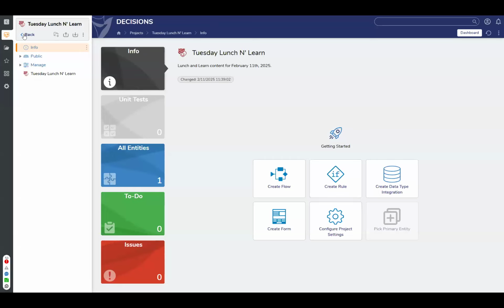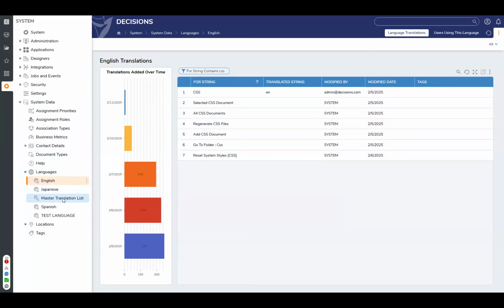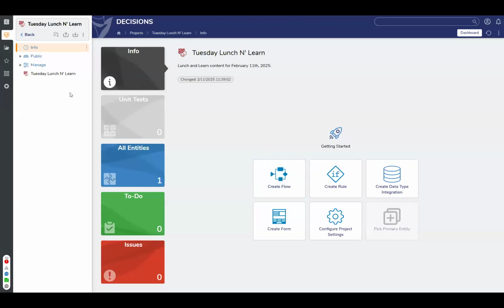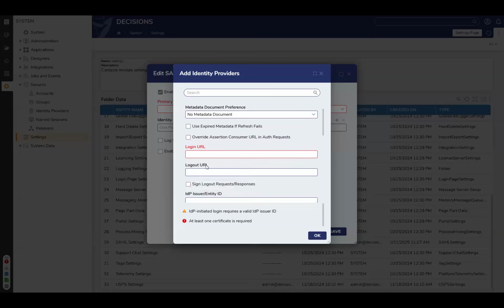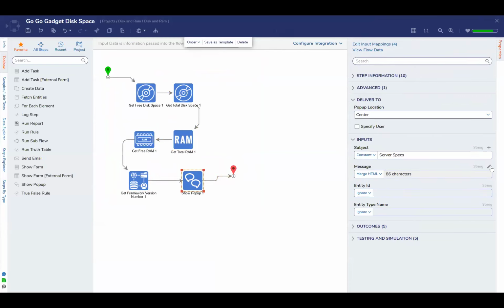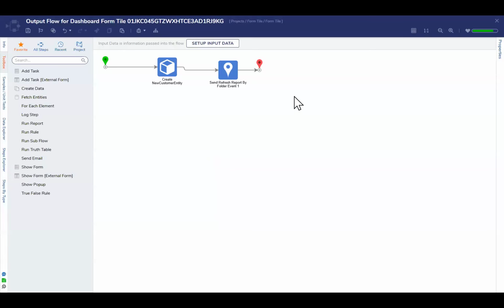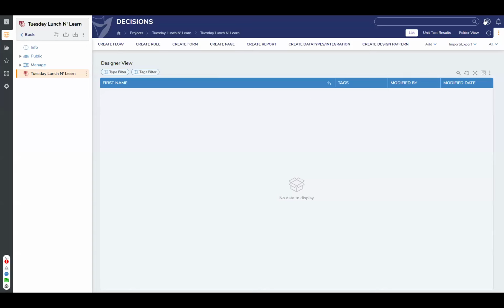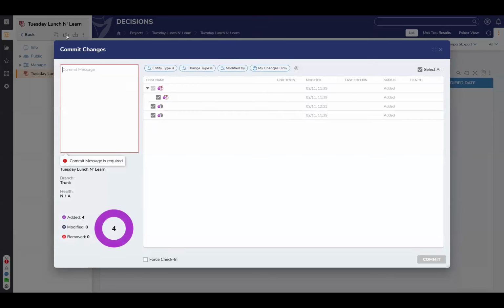Decisions Q&A- Lunch and Learn 2/11/2025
0:00 Introduction

17:16  Repository Information between versions and the life cycle of a deployment.